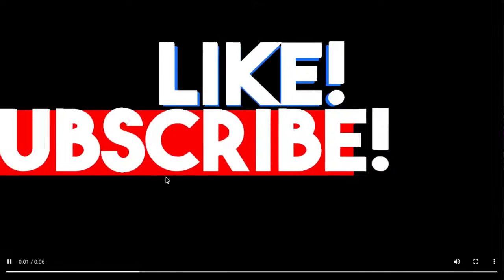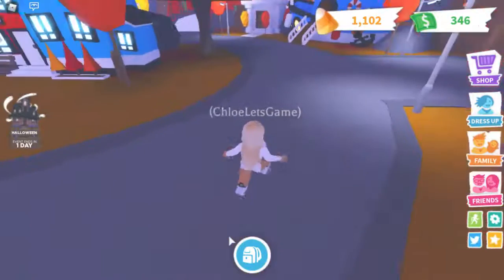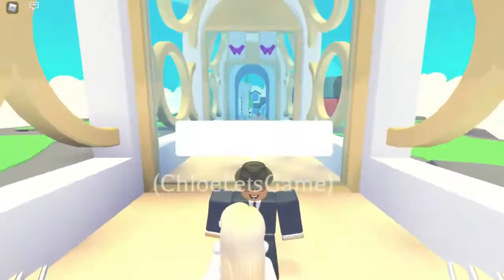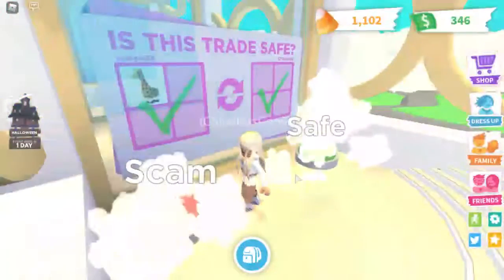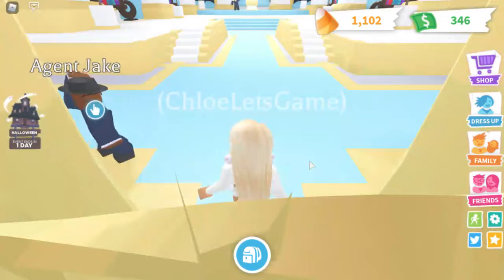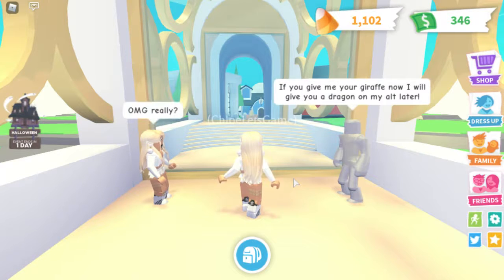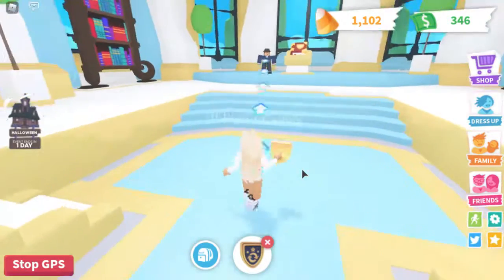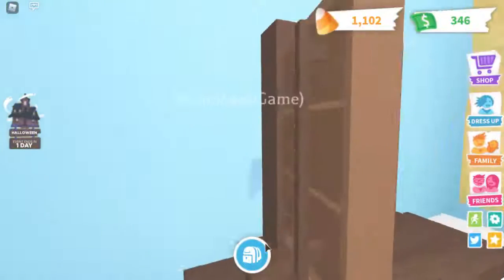NEW ADOPT ME TRADING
Hello today i looked at the new Adopt me Trading Update